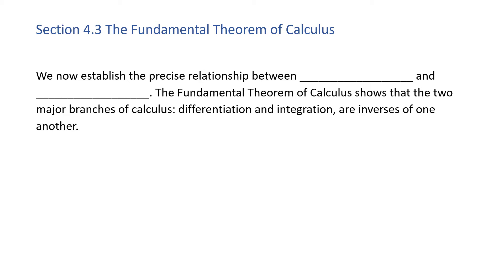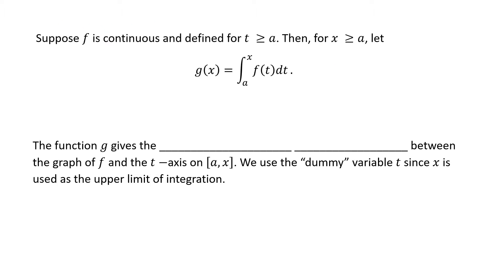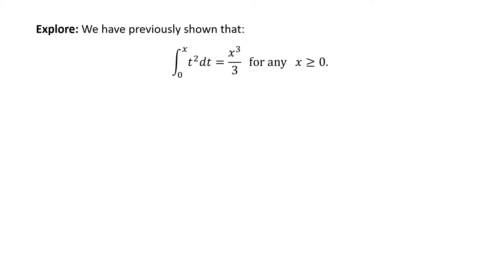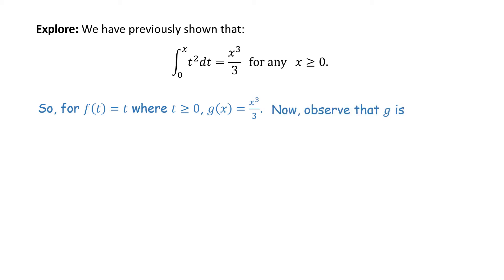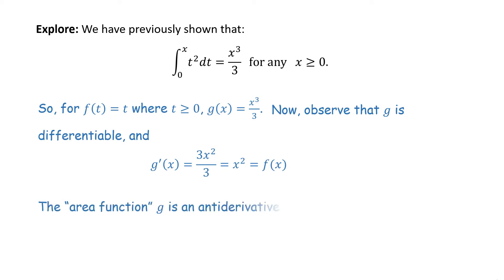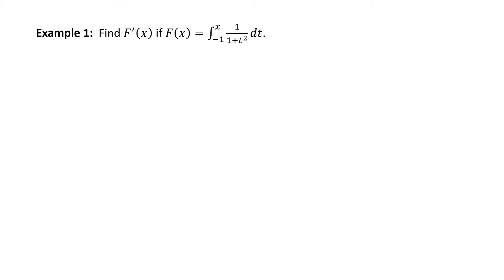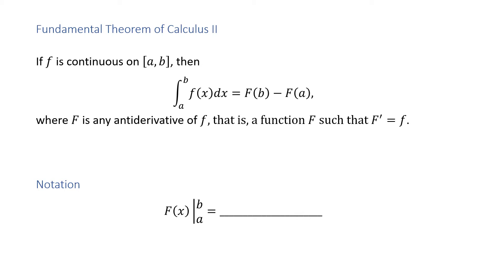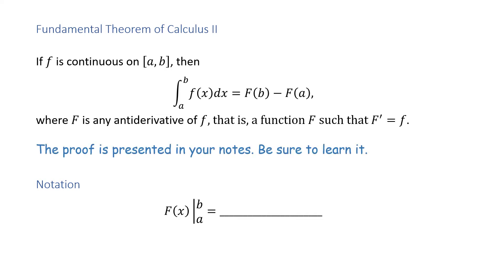1710 Content 4 3 Fundamental Thm of Calculus Revised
Timeline TOC
Introduction - 0:00
Explore - 1:04
Fundamental Theorem of Calculus I - 1:58
Example 1 - 2:27
Example 2 - 2:57
Fundamental Theorem of Calculus II - 5:32
Example 3 - 6:41
Example 4 - 8:51
Example 5 - 11:54
Example 6 - 15:02